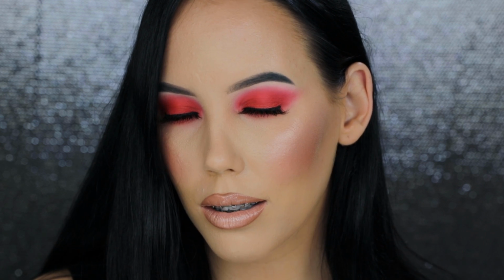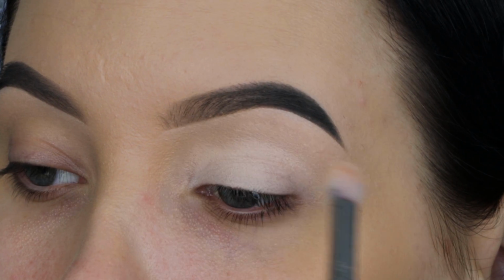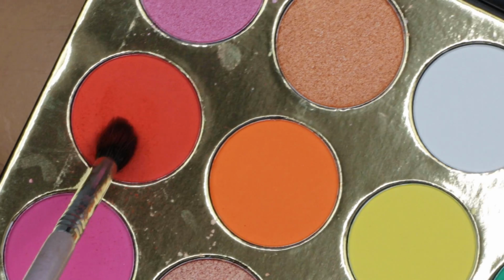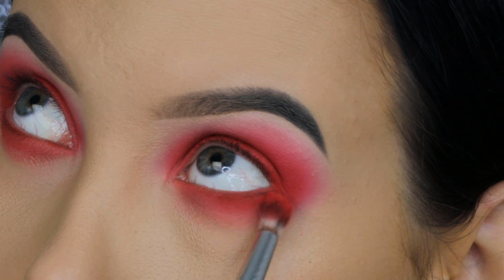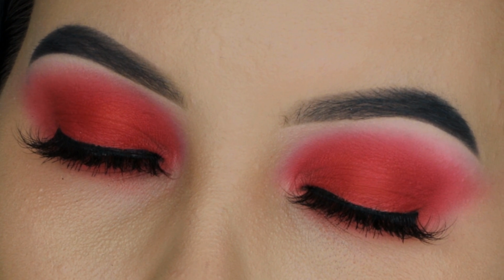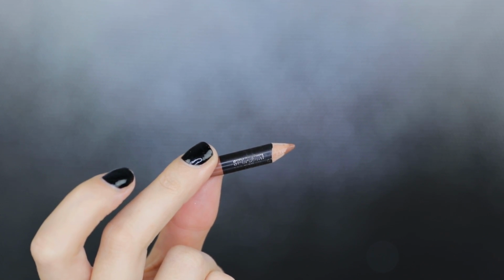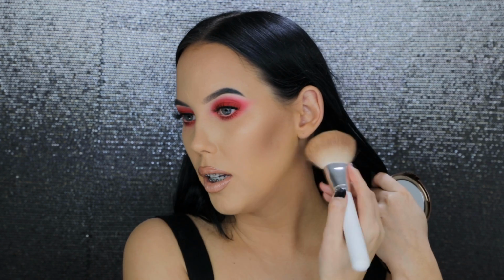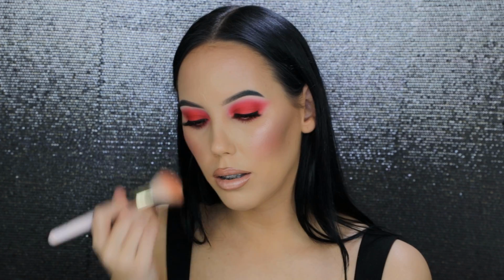Red Smoked Out Eye Makeup Tutorial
Hey friends!!! I fimed this look almost 2 weeks ago already. I had so many video's going up first. I feel like the Audio in this video is so bad and this made me not wanna upload it but I actually really like the eyelook. I hope you still enjoy watching today's video and hopefully this christmas eye makeup look will give you all some holiday makeup inspiration.
Much love, X An